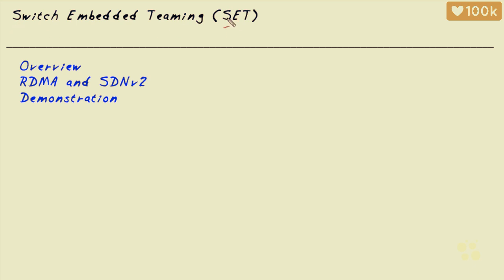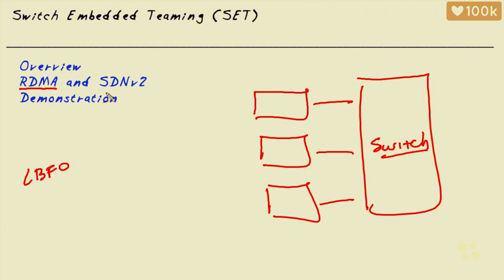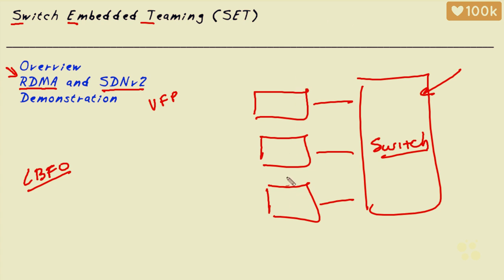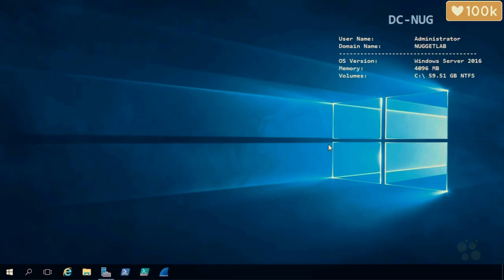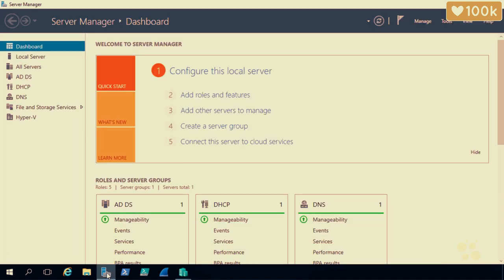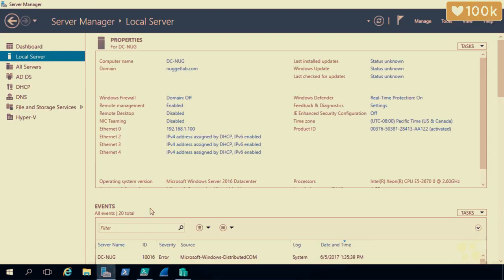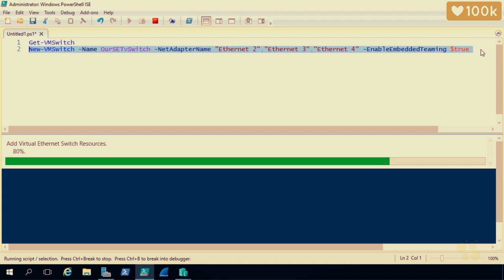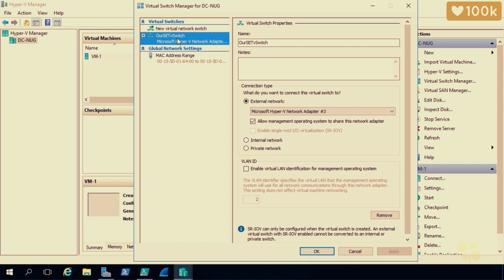85 WinServer 02